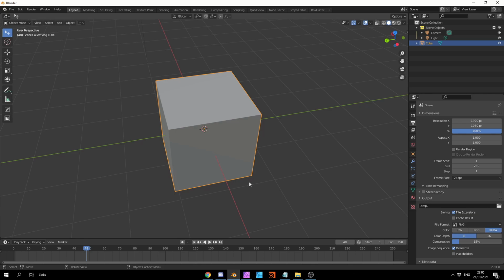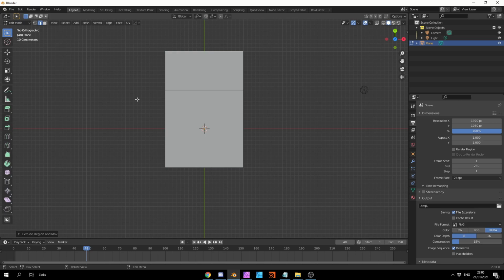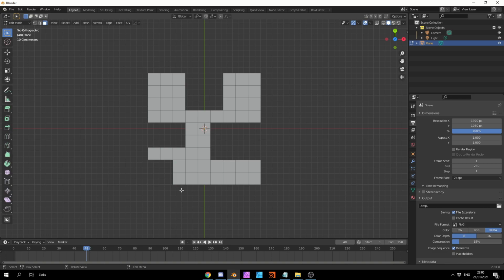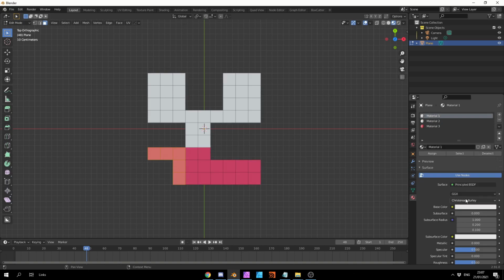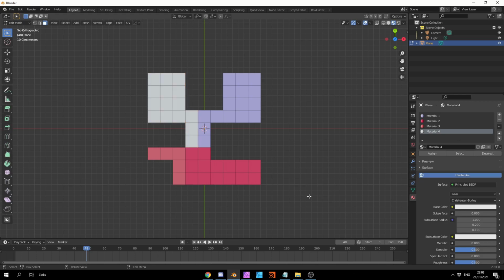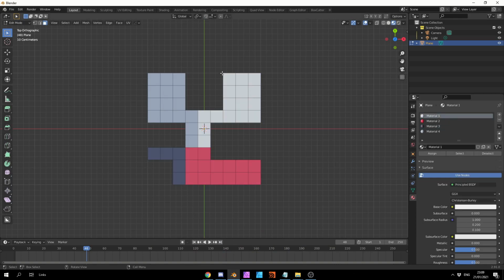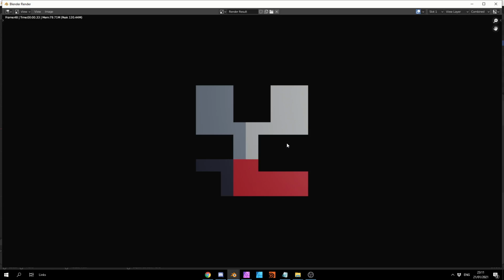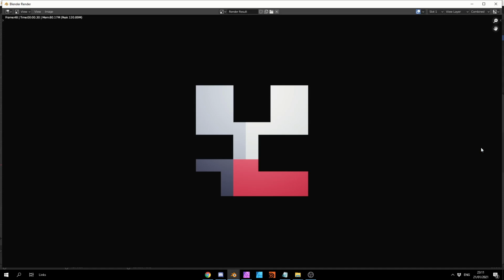I made a quick desktop background with blender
A very basic tutorial for creating a desktop background

Introduction: 0:00
Delete Cube: 0:30
Modelling: 0:45
Apply Materials: 1:35
Coolors: 2:30
Setup Camera: 3:15